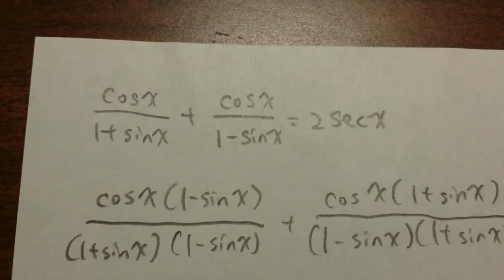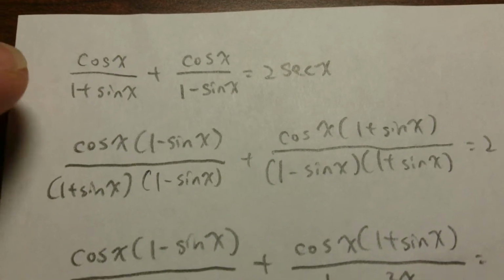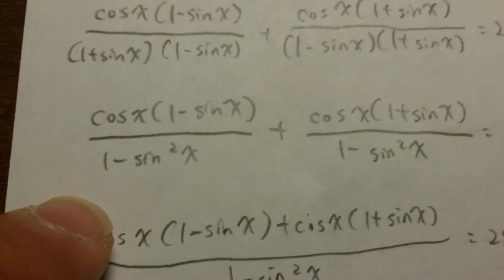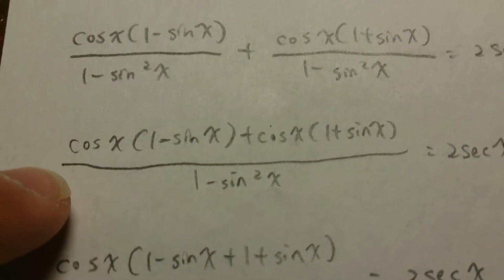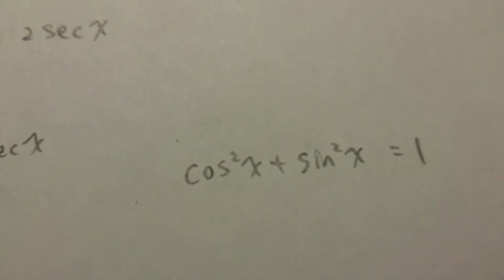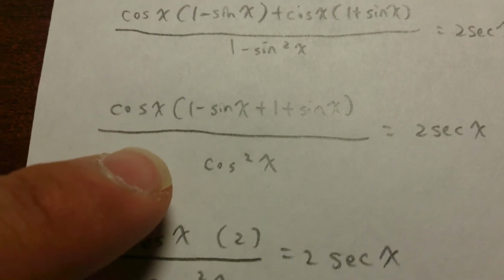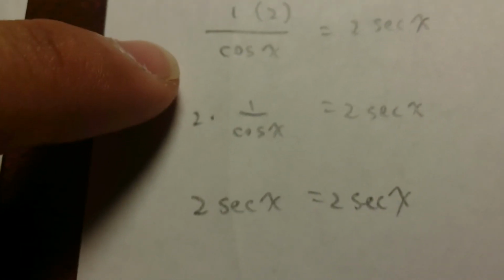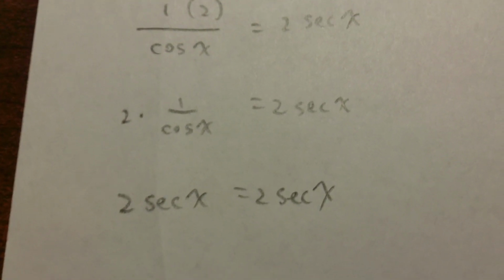Trig equation proving